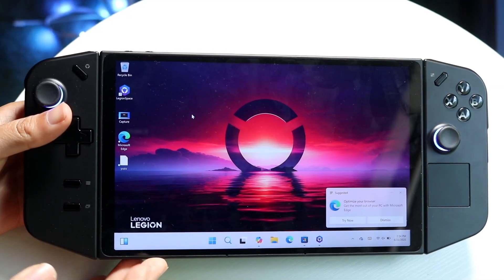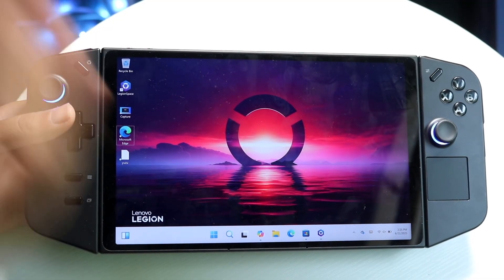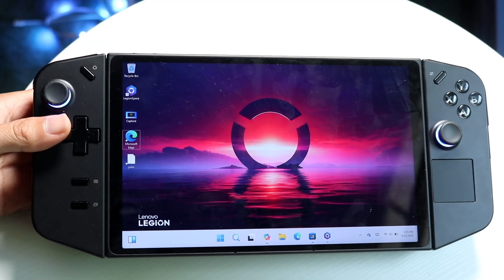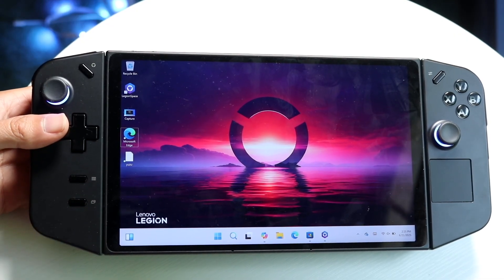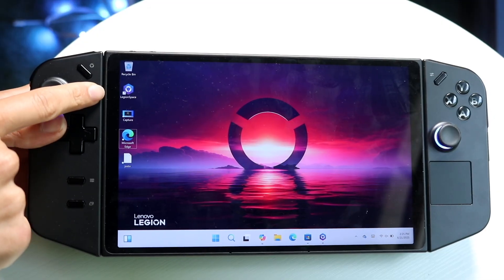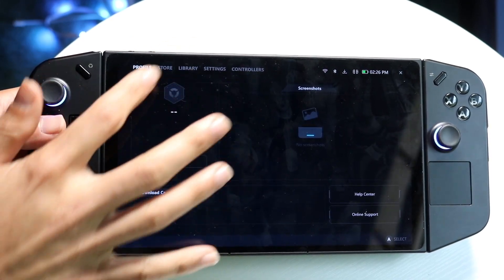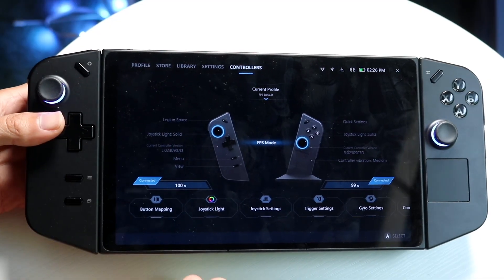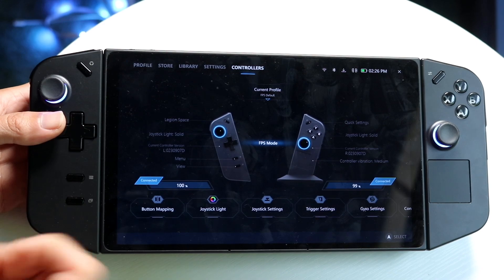How To FIX Controllers Not Working On Lenovo Legion Go!